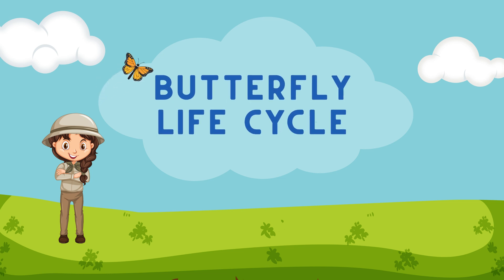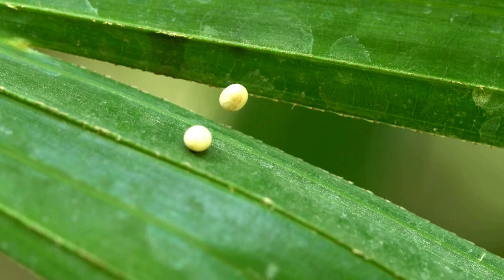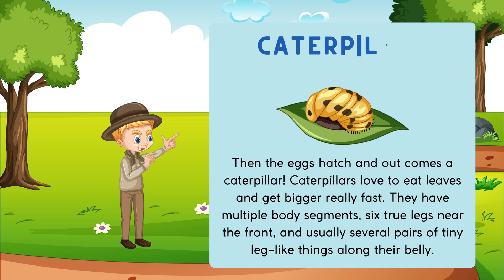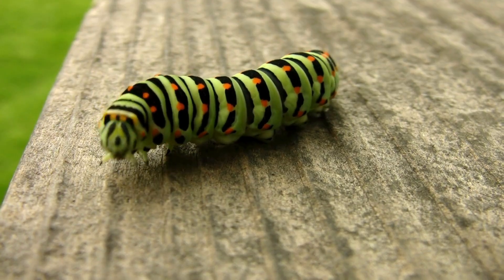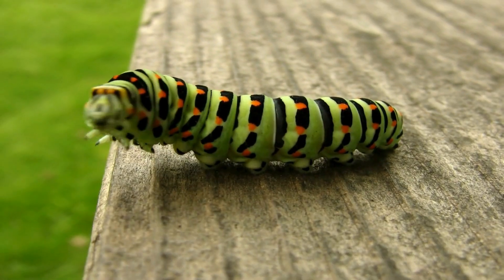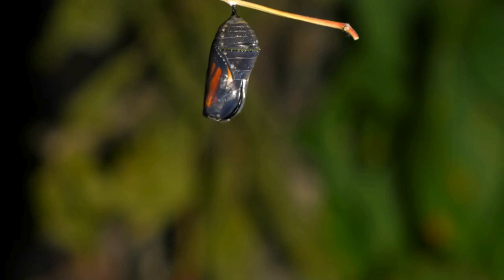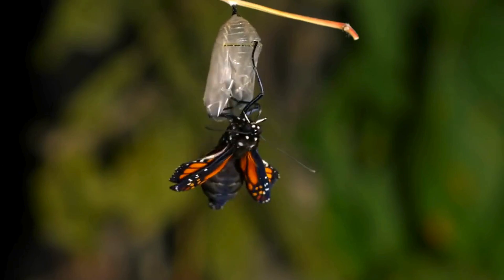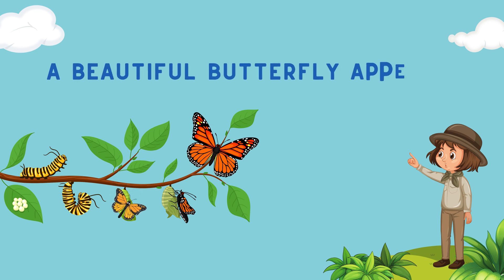Butterfly Life cycle - Kids Learning Video